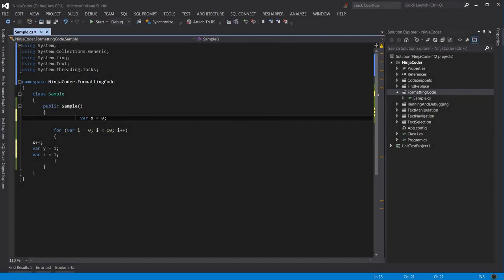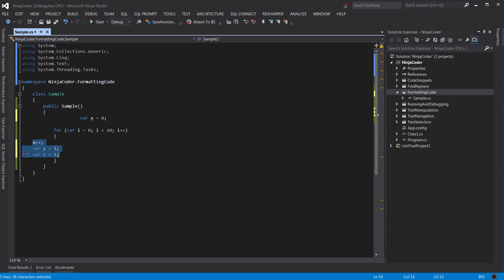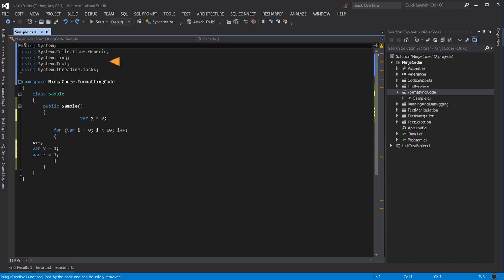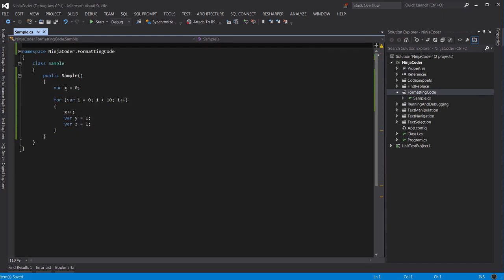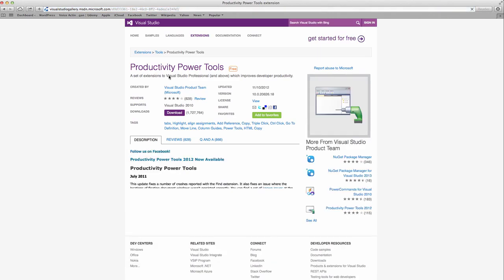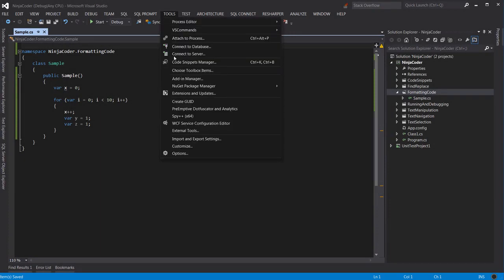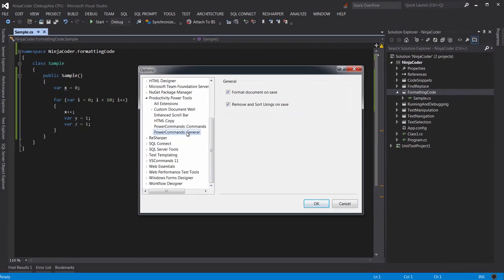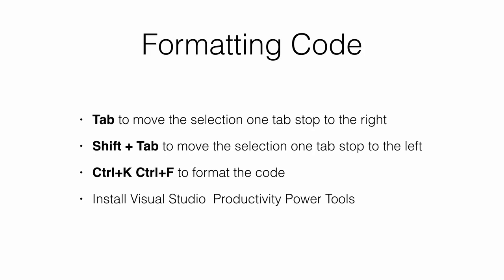Double Your Coding Speed With Visual Studio - Formatting Code - Video 15